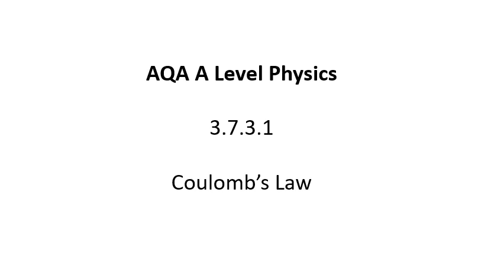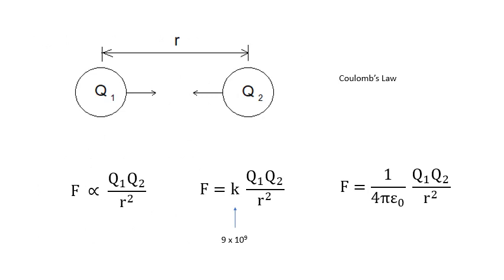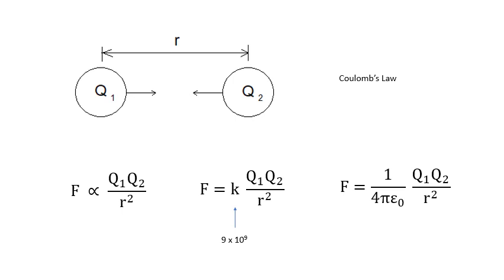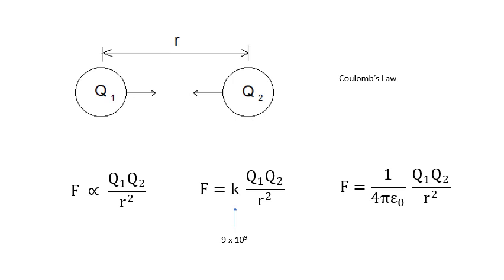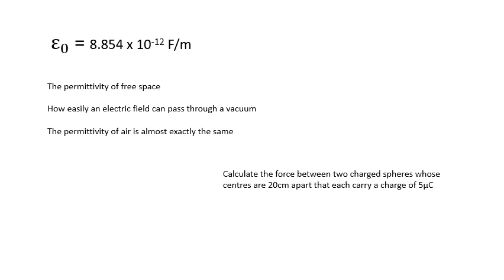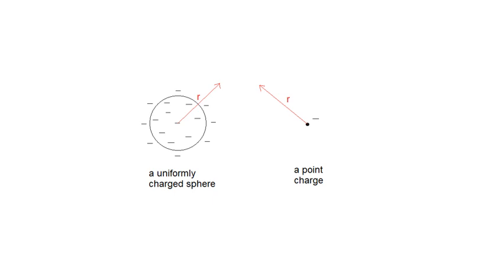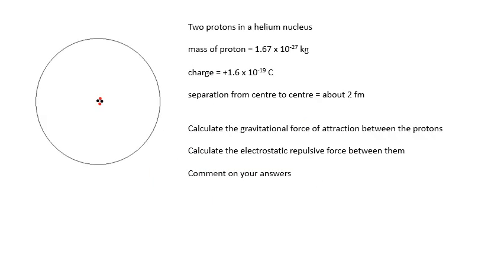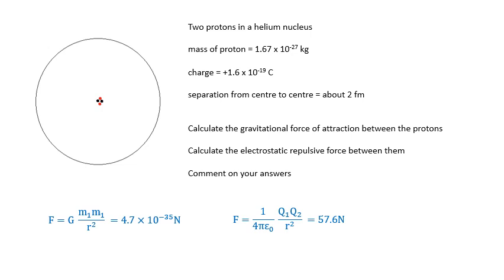AQA A Level Physics: Coulomb's Law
This is video 1 of 5 in my playlist on Electrical Fields for AQA A Level Physics. I hope you find it useful.